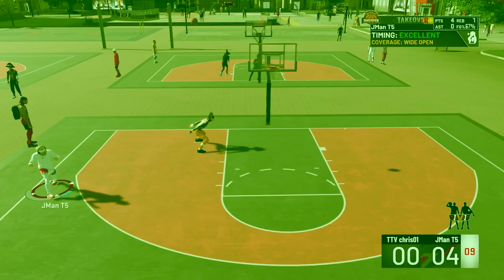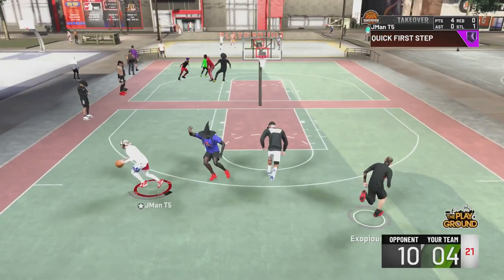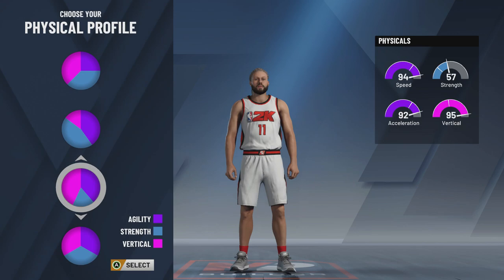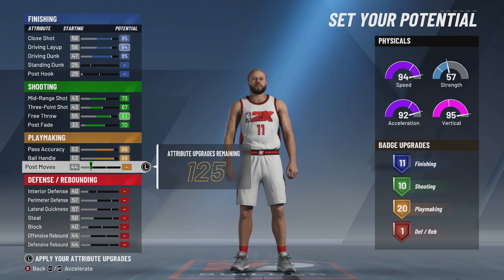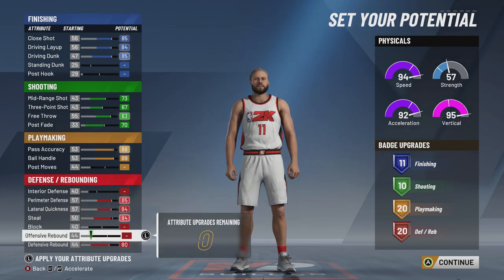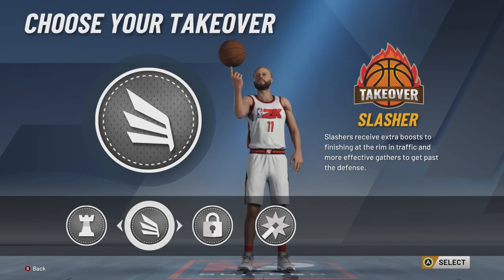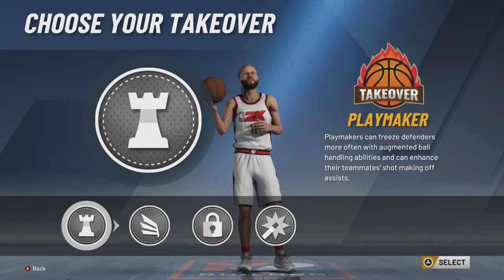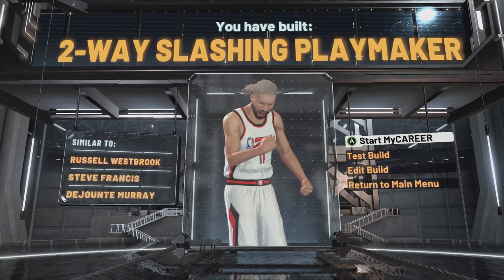NBA 2K20 BEST BUILD AFTER PATCH 11! RUSSELL WESTBROOK DEMIGOD BUILD!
This Demigod, Russell Westbrook Build Is THE Best Build After Patch 11! This Build Can Literally Do EVERYTHING! Enjoy!

LockEmUpJMan